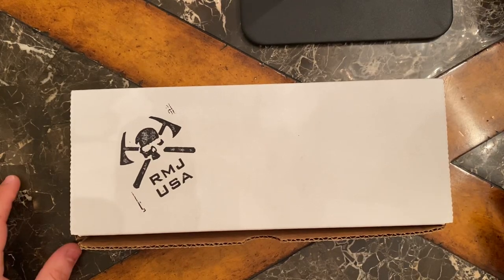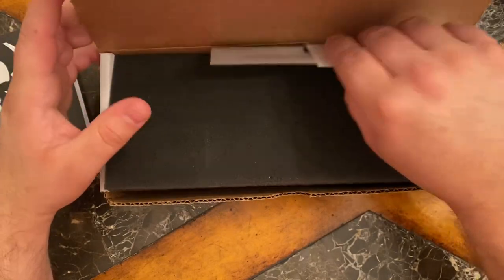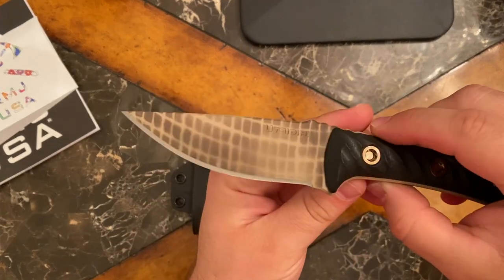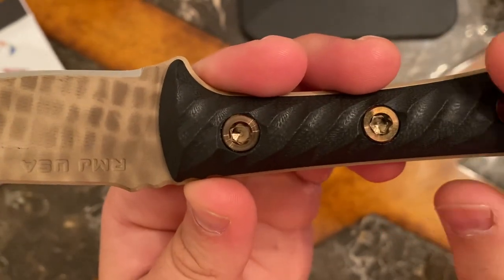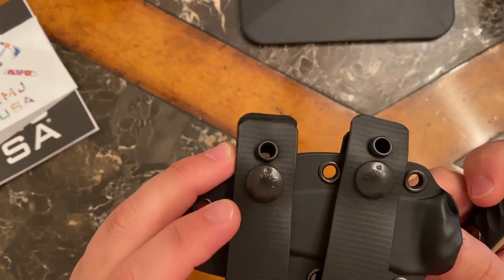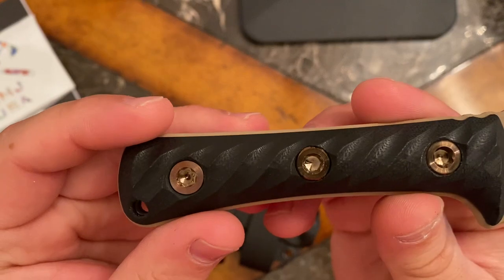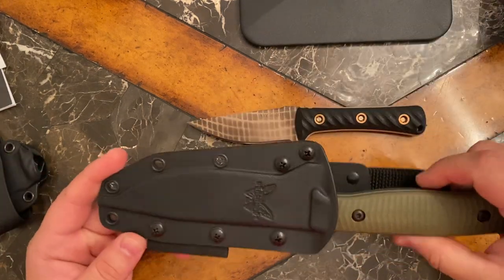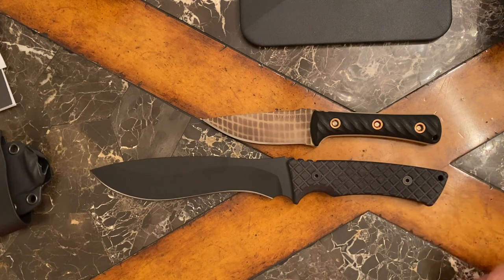RMJ Tactical Utsidihi Nitro-V Burlap Camo Fixed Blade Knife from Blade Show 2023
The Utsidihi is a mid-sized fixed blade knife that is well suited for everyday carry and is also well equipped for various cutting chores, a great knife to take along on a hike or camping trip.

►What I liked most: Burlap Camo on the blade finish is amazing. I've never seen this design before and not sure if other brands make this type of finish. Pricing is on point and seems VERY reasonable.  I may pick up the burlap camo axe to have a matching set. The hardware colors complement the blade finish nicely.
►What I would change: I'd like to see this offered in Elmax or Magnacut blade steel as I'm more familiar with those types. I'm not familiar with the Nitro-V steel.
►Retail: $245.00
★★★ G&G Tactical and Outdoors on Social: ★★★

The Utsidihi is made from Nitro-V stainless steel with a Rockwell hardness rating of 59-60. The knife features a 3.5" blade that includes a Tungsten Cerakote finish for corrosion resistance and durability. Weighing in at only 4.5 ounces, the Utsidihi is deceptively light, but tough as nails featuring a full tang with bolt on handle construction, this is one tough and durable little knife. The beveled and contoured grips feature a diagonal texturing that offers a very secure grip without being overly aggressive or uncomfortable, performing well in wet or dry conditions.

The Utsidihi comes with a molded kydex scabbard including two MAD straps that allow for scout carry (horizontal) and inside the waistband (IWB) vertical carry.  The scabbard is intentionally more snug on this model so it can be run upside down if you would like. The scabbard is MOLLE compatible so it can be attached to any pack, plate carrier or similar gear with PALS webbing.  The scabbard will work with most of the popular clips and mounts like the Discreet Carry Concepts Clip and UltiClip.

Specifications

Overall Length: 7 3/4 in
Blade Length: 3.5 in
Blade Thickness: .130 in
Weight: 4.5 ounces without sheath
Blade:  Nitro-V  (59-60 HRC)
Handles: Black Linen Micarta - Dirty Olive G10 - Hyena Brown G10
Sheath: Kydex